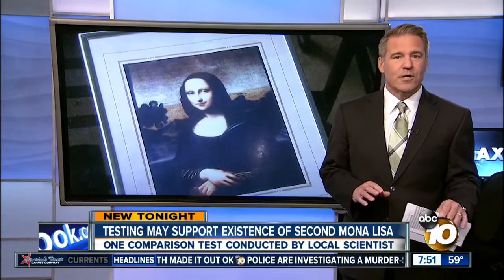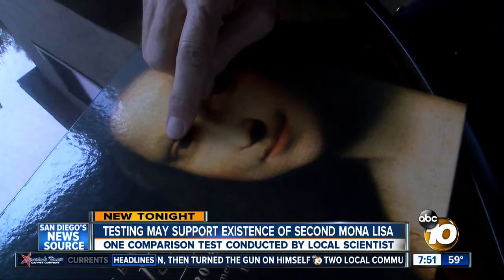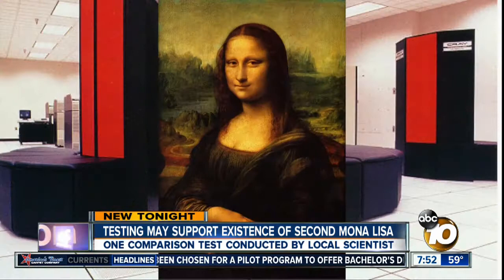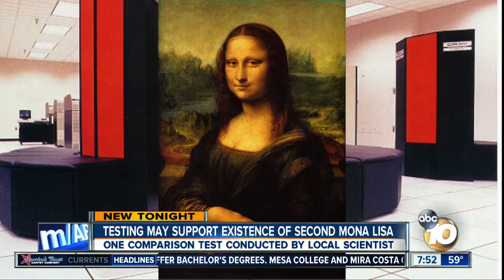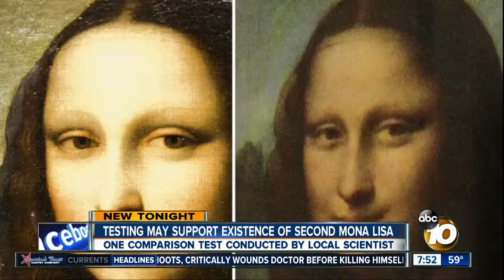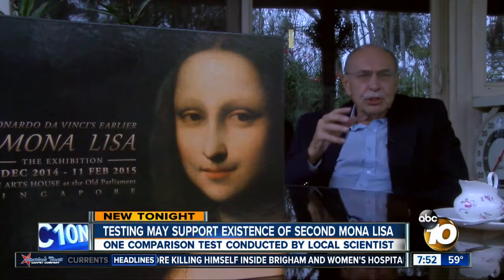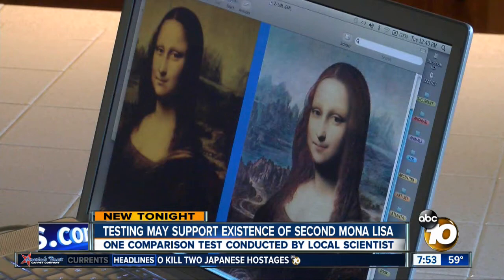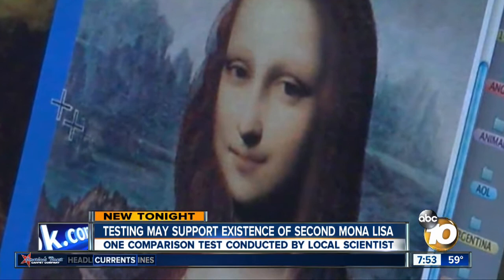Da Vinci's 'Other' Mona Lisa on display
New testing could prove a painting about to go on a multi-country tour could be another original and priceless Mona Lisa.

The iconic Mona Lisa masterpiece is immediately recognizable, but is a painting now on display in Singapore the original Mona Lisa, painted a decade earlier by Leonardo Da Vinci?

The painting, dubbed "Earlier Mona Lisa," surfaced more than a century ago, along with the speculation.

In 1990, its owner called upon UC San Diego physicist John Asmus, who had studied the Mona Lisa for a decade, using lasers and supercomputers to map out the original image before several restorations.

Asmus zeroed in on what he calls "da Vinci's fingerprint" -- a precise method of transitioning from dark to light that even da Vinci imitators can't reproduce.

In the comparison, Asmus paid close attention to the eyes, nose and mouth, the most evident examples of the dark to light transition.

Asmus said recently, other tests have backed up his conclusion, including a facial recognition exam by FBI scientists showing the woman in this painting is the same woman posing for the Mona Lisa, except 10 years younger.

While some remain skeptical, Asmus said most da Vinci experts now side with his conclusion.

"Just as Leonardo painted two of nearly every other of his important works of art, he painted two Mona Lisas," said Asmus.

The "Isleworth Mona Lisa" is on display at the Arts House in Singapore.

According to a report in the Wall Street Journal, the Isleworth Mona Lisa was discovered in 1914 by art collector Hugh Blaker at a British manor. It was named the Isleworth Mona Lisa after the town near where Blaker’s studio was located. Henry Pulitzer purchased the painting in the 1960s.